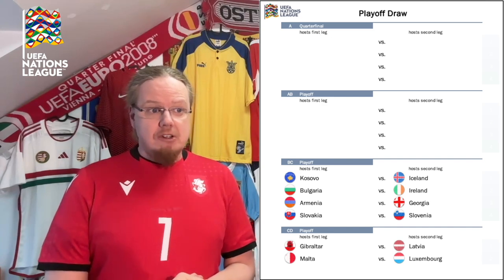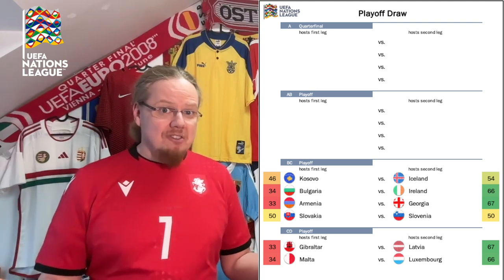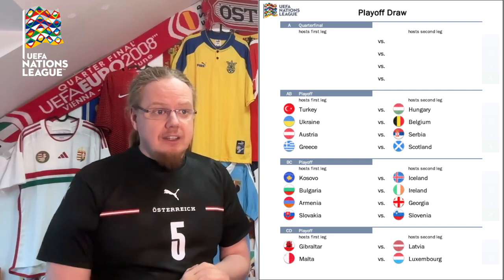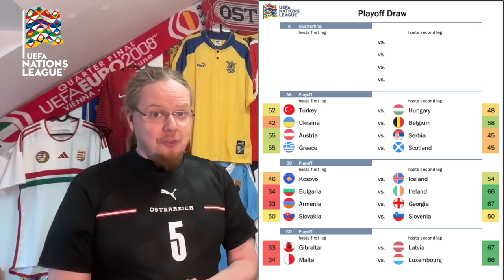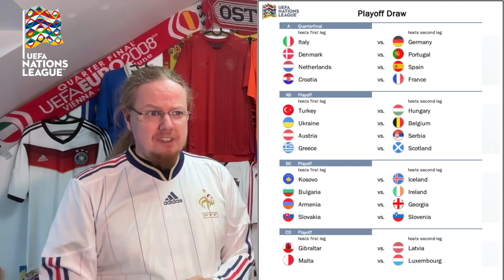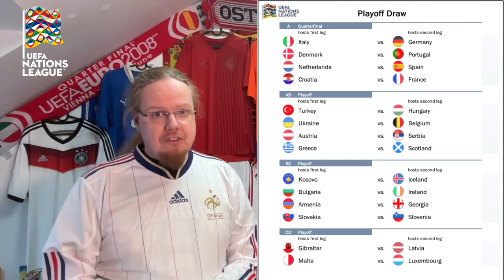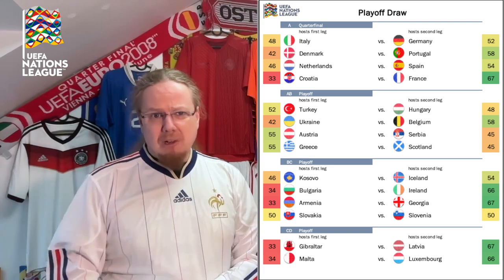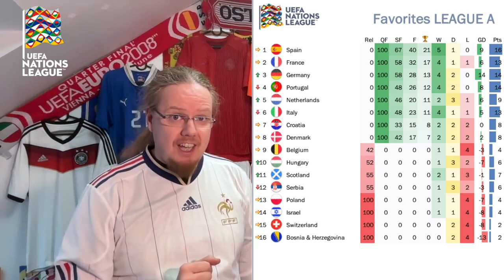UEFA Nations League Playoff Draw Reaction & Analysis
The draw procedure was a mess, but the resulting draws are actually quite interesting. In here, I will recap and analyze each of the four draws.

Follow me on X/Twitter @mysocceruniver1

0:00 Introduction
2:27 Playoff C/D
2:58 Playoff B/C
3:51 Playoff A/B
5:21 Quarterfinal
7:17 Projections
7:54 Final thoughts